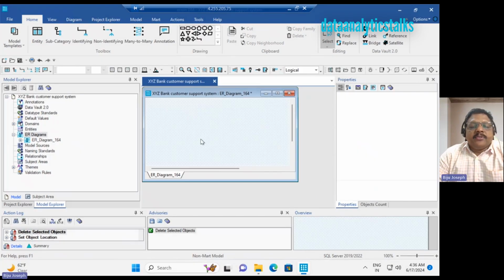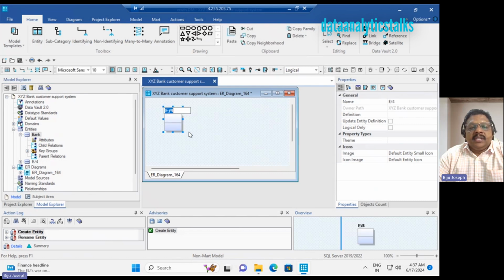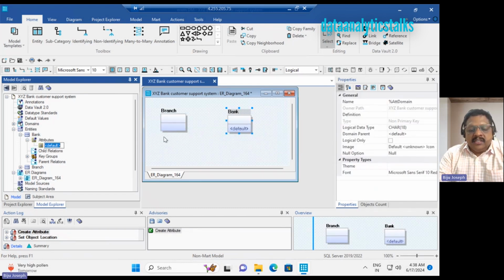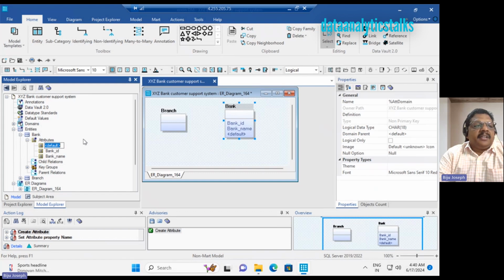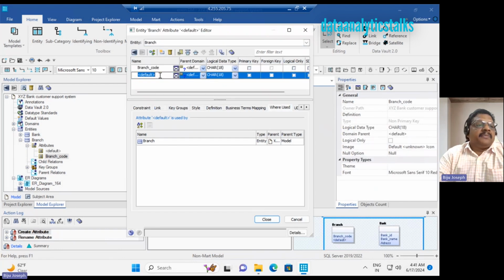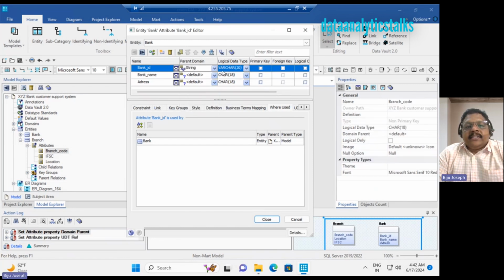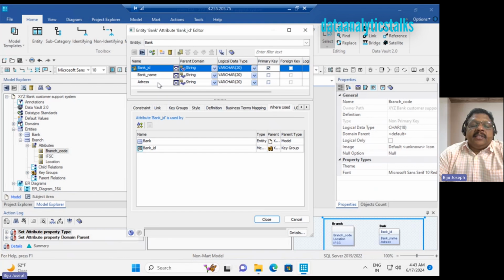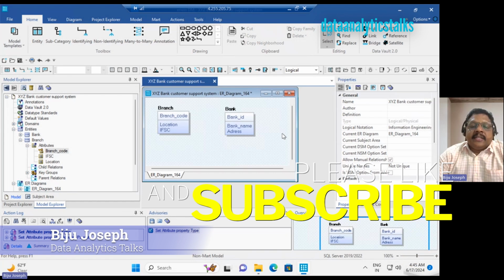Create Entities in Erwin Data Modeler!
Step into the world of efficient database design with our latest YouTube tutorial on creating entities in Erwin Data Modeler! Learn the ins and outs of defining entities, setting attributes, and establishing the foundational building blocks of a data model. This video is perfect for both beginners and experienced data modelers looking to refine their skills with Erwin's powerful entity-creation features. Enhance your database projects by mastering entity creation today!